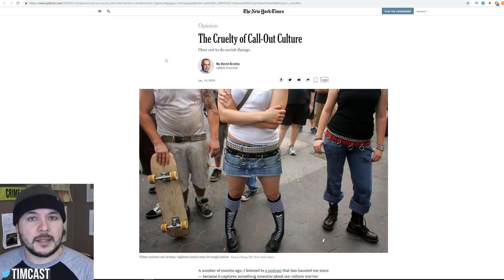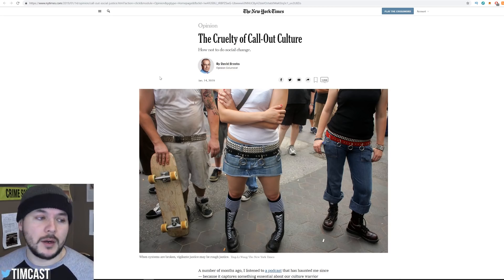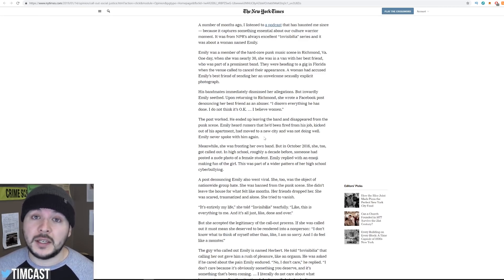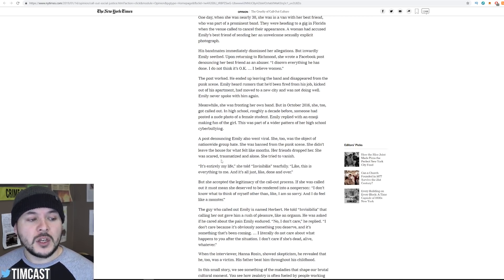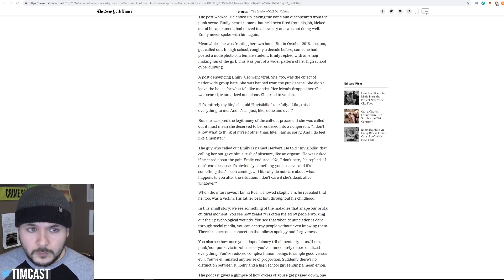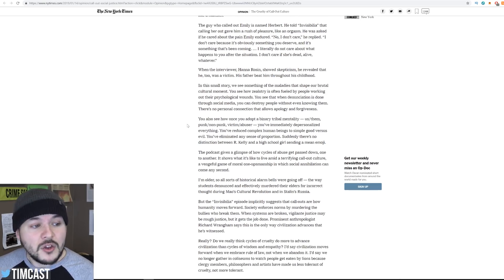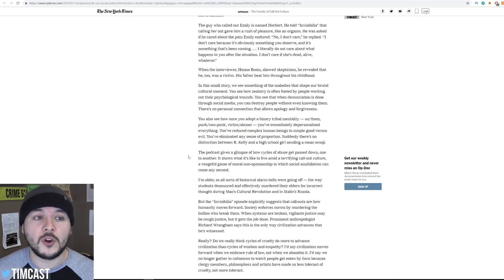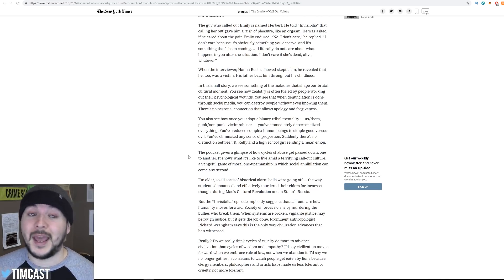Leftist's OUTRAGE Mob Turns On Her Ending Her Career